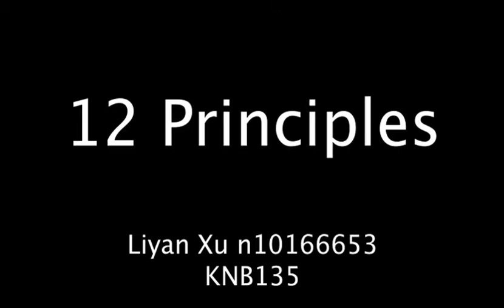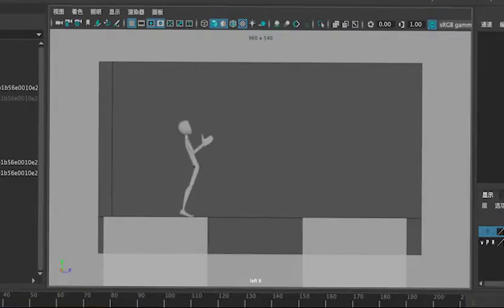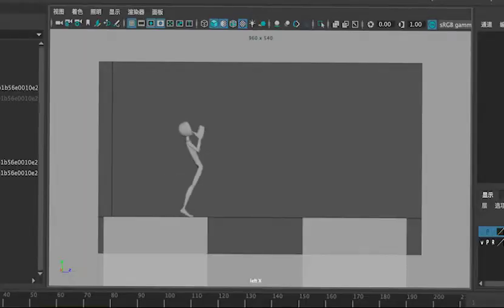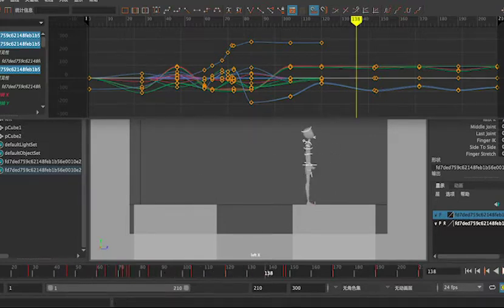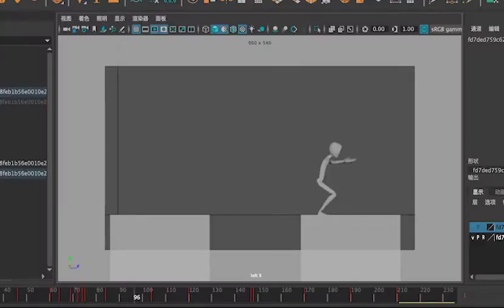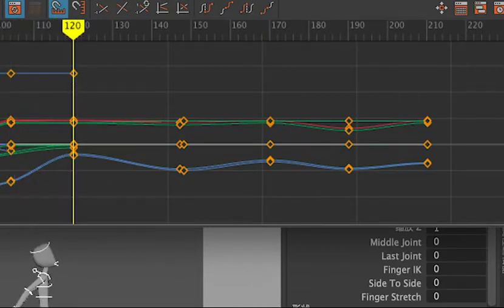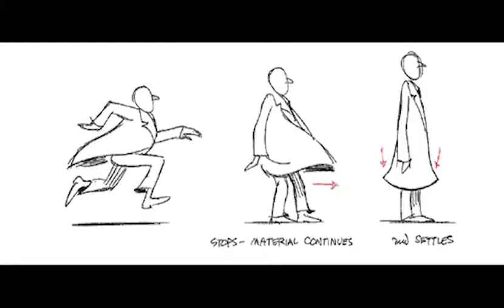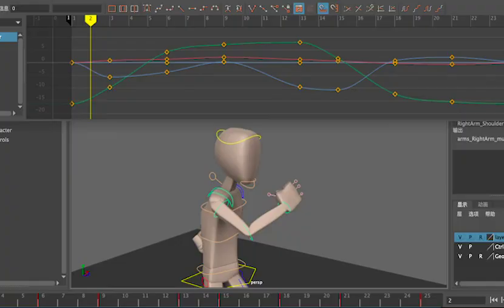2b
liyan xu